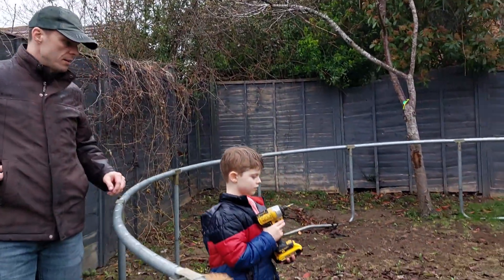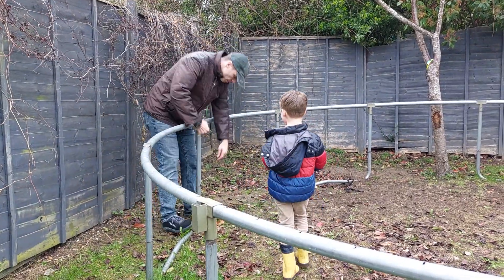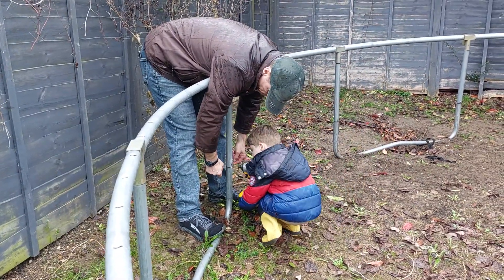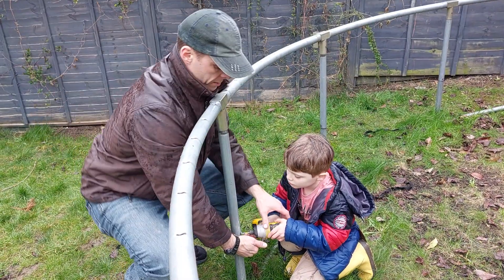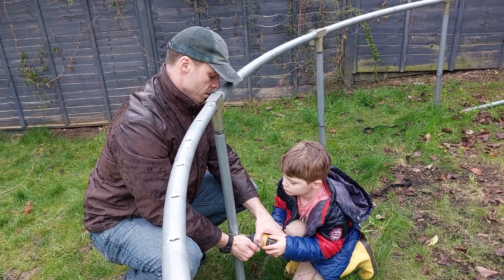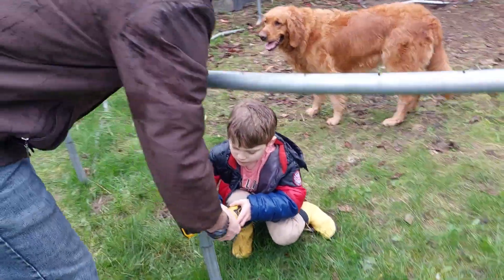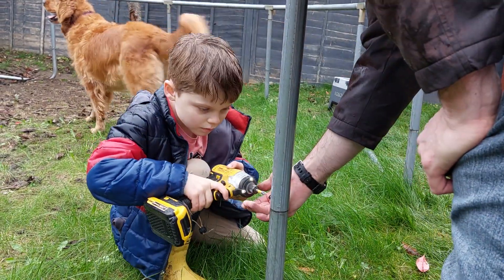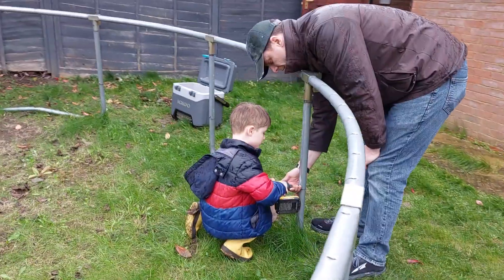Tool Time Dad Time - 23 March 2023 | Life365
Little guy gets to help Dad take down the trampoline in preparation for our move. ❤️